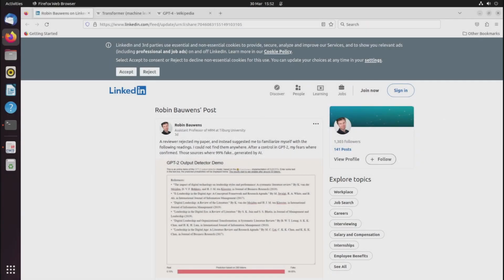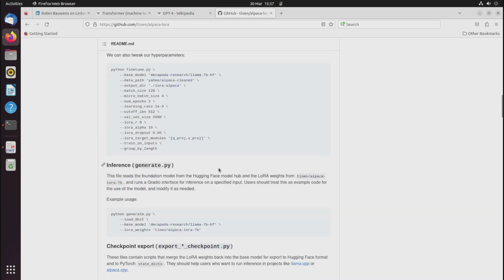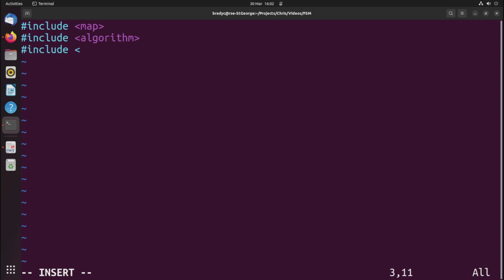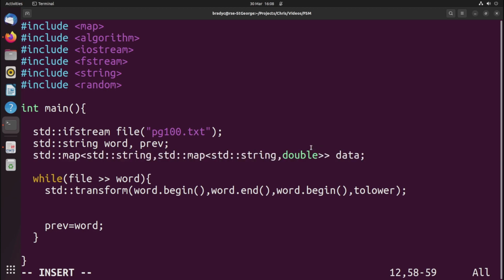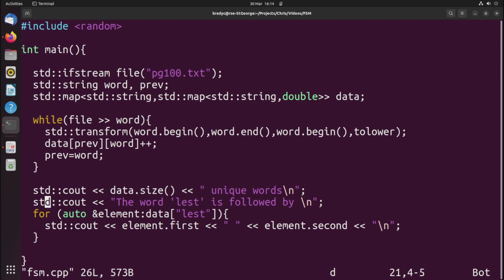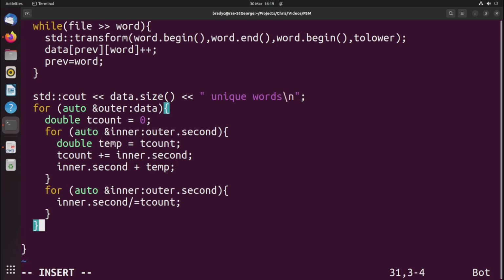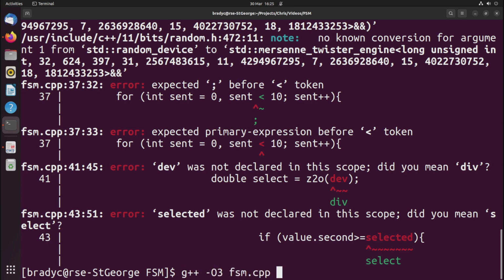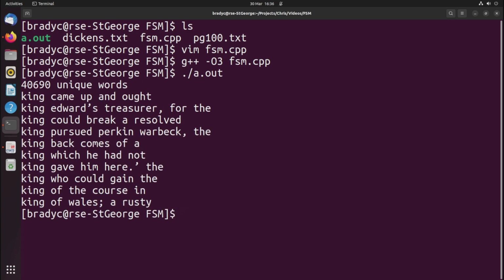Finite State Machines as a mental model for machine learning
Machine learning text generators such as GPT-4 are a very important development in AI, but it is easy to get confused about exactly what they are doing. The types of problems that you get with them, notably with them inventing information shows that basically what they do is use context from text that is given to them as a prompt to generate text that they have learned has the right "properties" for a response to the prompt that they are given.

The complexity of these models makes it hard to understand them, but a much, much simpler model can be constructed using a non-deterministic finite state machine that allows you to see some of the basic properties of contextual text generation while letting you actually understand the code without years of work. Here we present a very simple, very inefficient implementation of such a machine and show that it is able to generate sentences that are almost a sensible continuation of a single word of text promp.